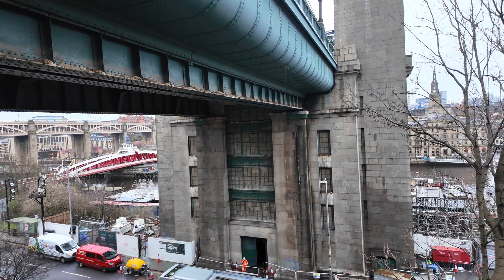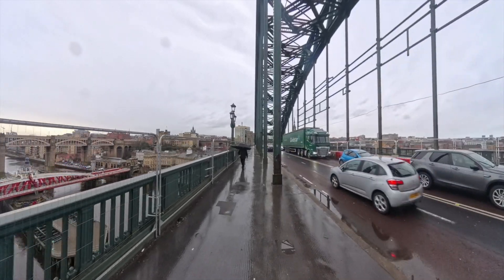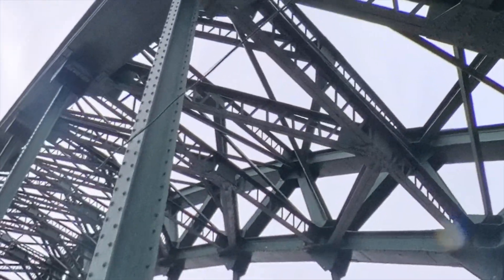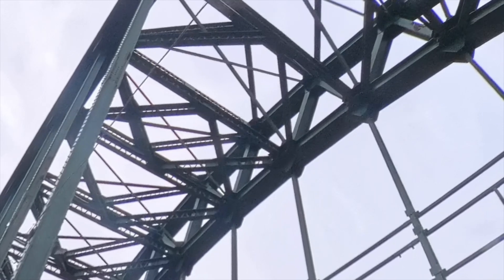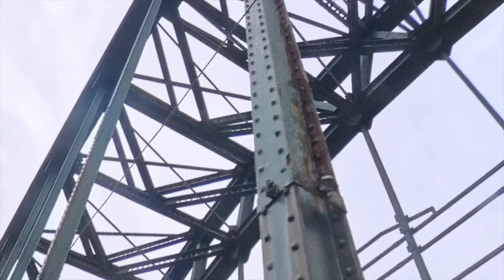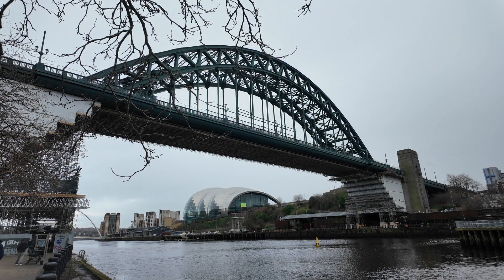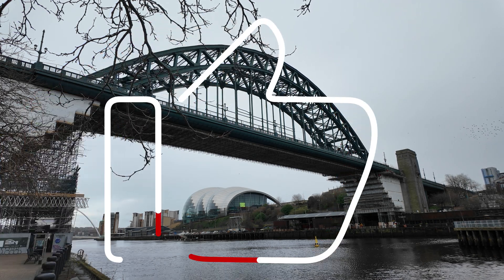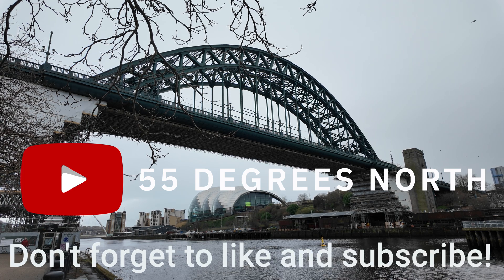Restoring the Tyne Bridge: The Progress So Far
The Tyne Bridge restoration project has reached significant milestones since its commencement in September 2023. In April 2024, work began on the main bridge deck, marking a pivotal phase in the comprehensive refurbishment plan of the Tyne bridge . The restoration encompasses essential tasks such as steelwork repairs, grit blasting, repainting, concrete repairs, drainage improvements, and bridge deck waterproofing and resurfacing. These efforts aim to preserve the structural integrity and historical significance of  the Tyne bridge this iconic North East landmark.